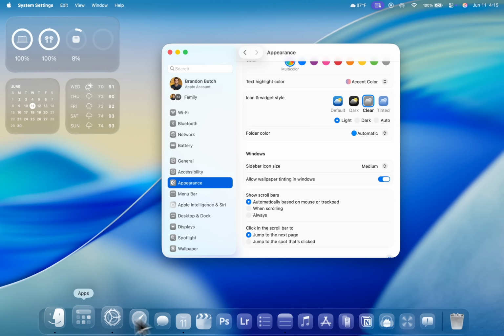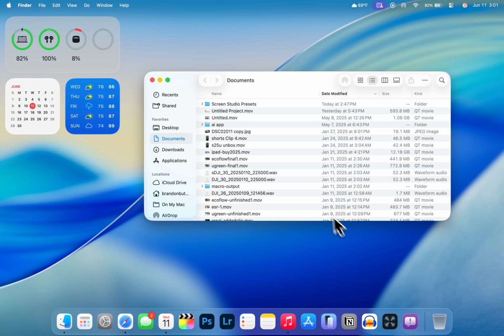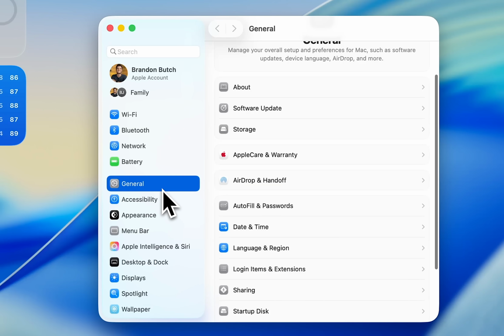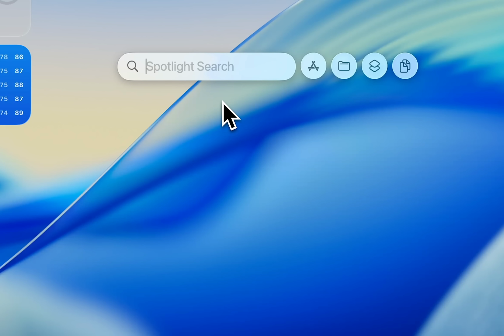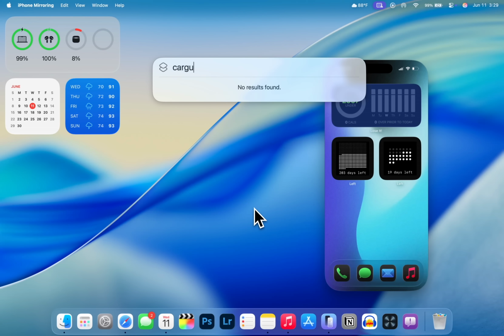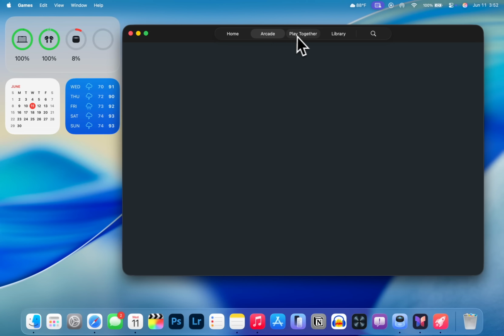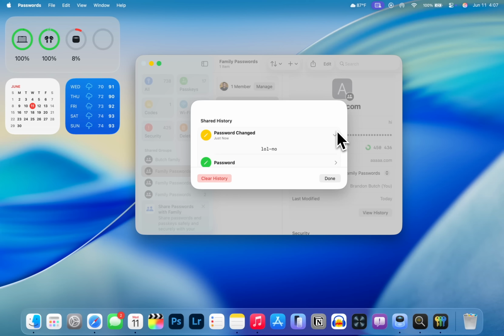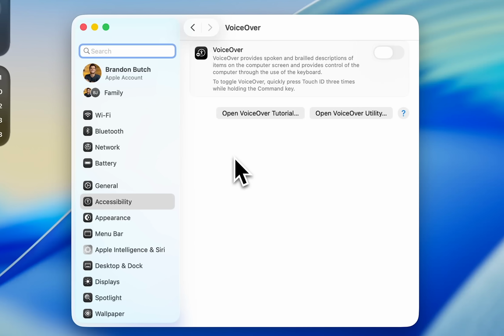macOS 26 Tahoe - 60+ New Features & Changes!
macOS Tahoe - 60+ New Features & Changes! | macOS 26 Tahoe Beta 1 Released - What's New Review

Apple just released their annual major software update for the Mac: macOS Tahoe (AKA: macOS 26). In this video, we will cover more than 60 new features & changes, including the glass-like redesign, supercharged Spotlight, 4 new default apps, Safari changes, Accessibility features, and more. Enjoy!

*Chapters:*
0:00 macOS 26 Tahoe Beta 1 is here
0:22 You can tell immediately
0:45 New Finder for first time in years
0:54 Other big design changes
1:31 New cursor
1:40 Customize app icons & widgets
2:31 New wallpaper & settings
3:21 Screen Saver moved
3:36 Customize Clock
3:52 New trash app icon
4:05 RIP Launchpad
4:29 Finally, Apple fixed this ugly design
4:57 Another new cursor
5:05 Contextual menu
5:28 Export Note in Markdown
5:35 Major Control Center revamp
7:04 Folder colors
7:30 New animation, too
7:43 New glyphs in here
7:48 New Menu Bar options
8:23 Display and design changes
9:12 One of my favorite Mac apps, even if not sponsored
10:38 Biggest Spotlight update ever
12:11 Clipboard Manager, finally!
12:56 Actions within Spotlight
15:35 Continuity with iPhone
16:11 New background popup
16:47 Shortcut Automations
18:06 Phone app
19:05 Journal app
19:25 Games app
19:41 Updated Preview app
20:21 New Magnifier app is more useful than you think
21:27 Safari changes
23:15 Passwords
23:35 Music & Photos revamped
23:58 Messages & Clock
24:18 Reminders
24:45 Settings changes
26:01 New Accessibility features
27:27 That is macOS Tahoe!